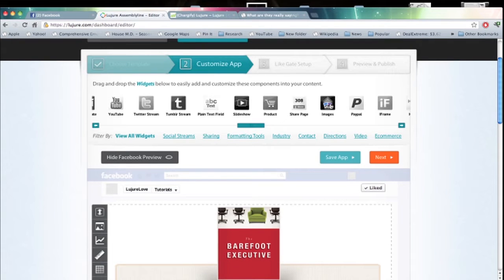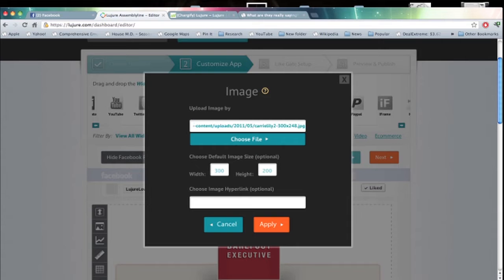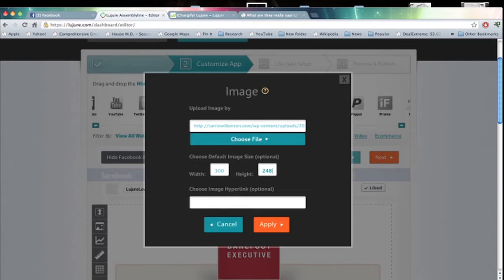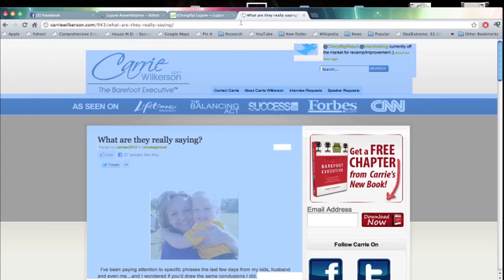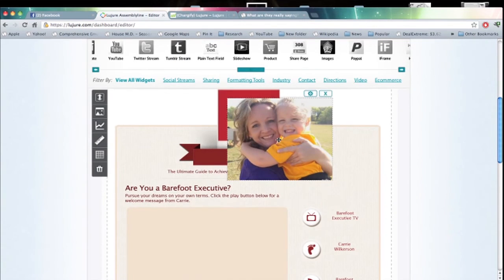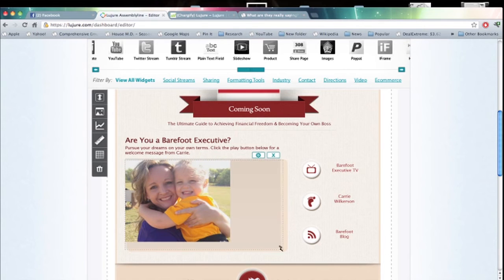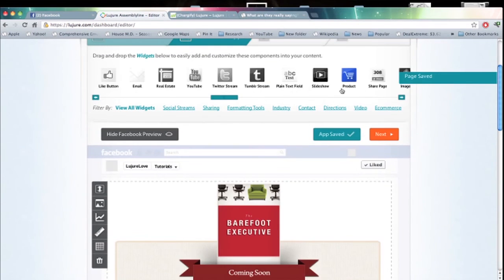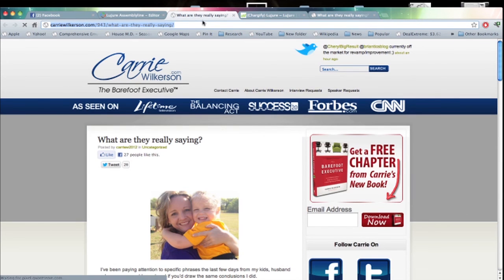Lujure Image Widget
Upload images into Lujure